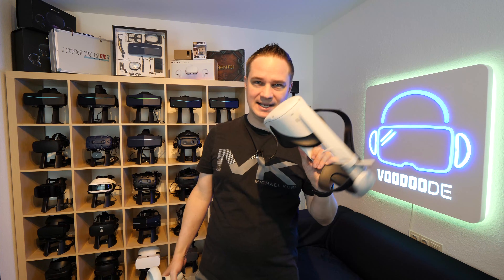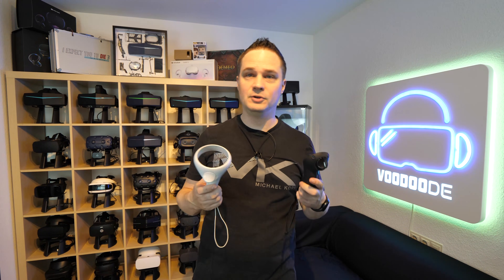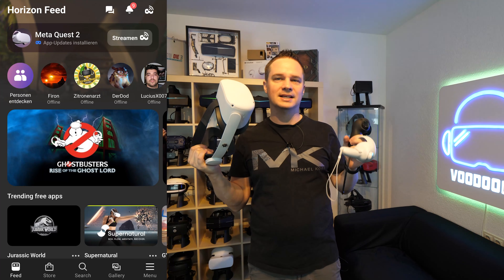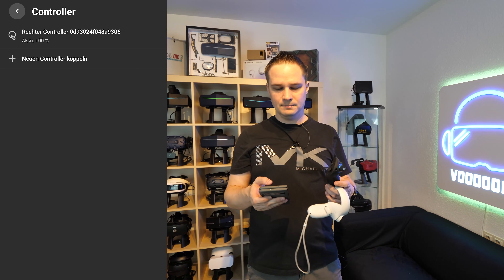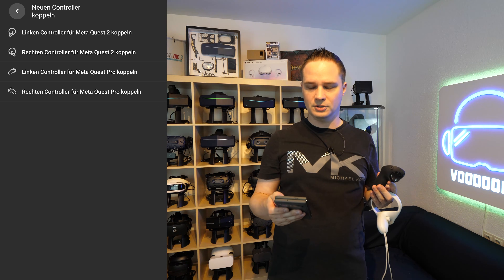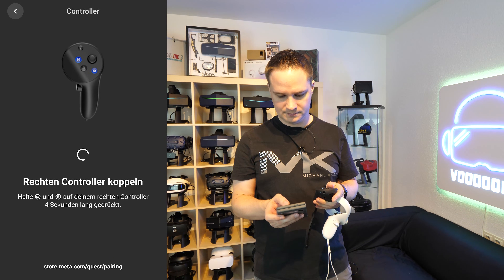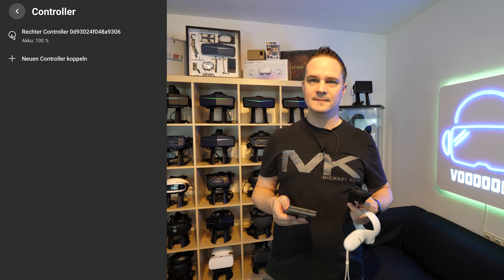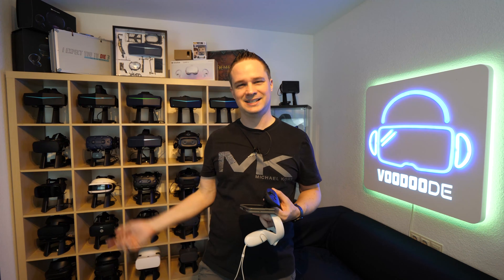How to pair a new Meta Quest controller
In this video I show you how you can pair a new controller to your Meta Quest 1, 2 or 3. For example the Meta Quest Pro controller to the Meta Quest 2.
Meta Quest Touch Pro Controller
Quest 2 128 GB via Amazon US
Quest 2 256 GB via Amazon US
Quest 2 128 GB via Amazon UK
Quest 2 256 GB via Amazon UK

👨 About me
My name is Thomas, born in 1983, and I run this VR/AR channel entirely on my own. You can be sure to get hard and honest reviews of games, software and hardware. Why is that? I see my YouTube work as a fun hobby and am completely independent of it due to my full-time job as an IT administrator.